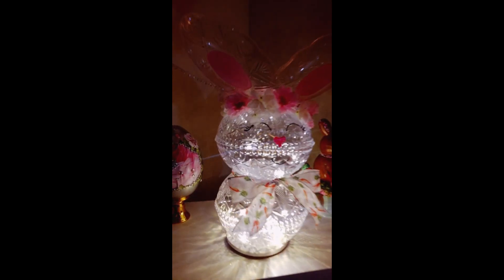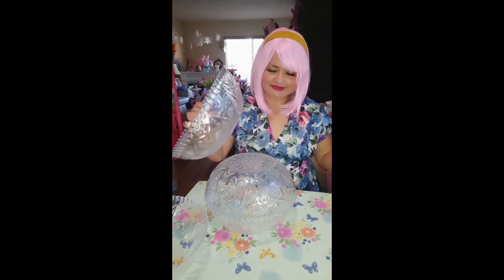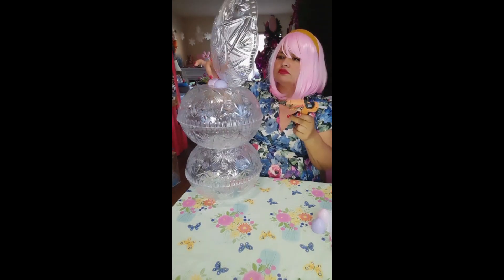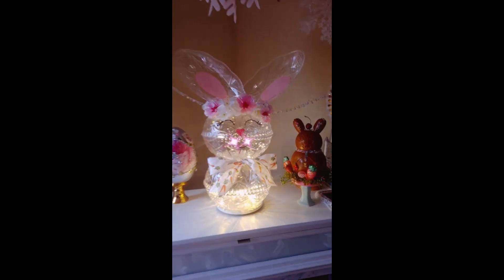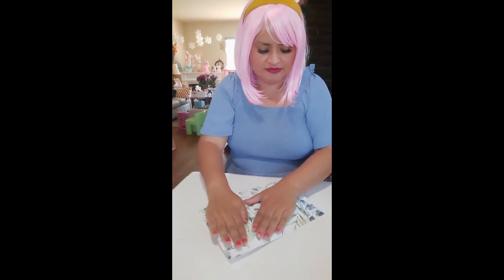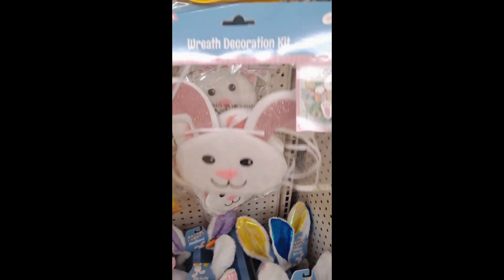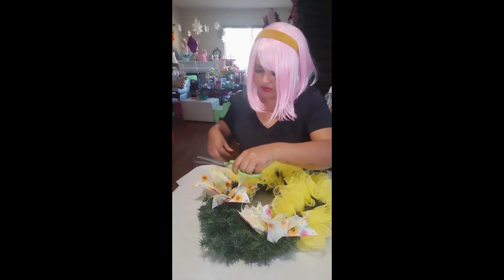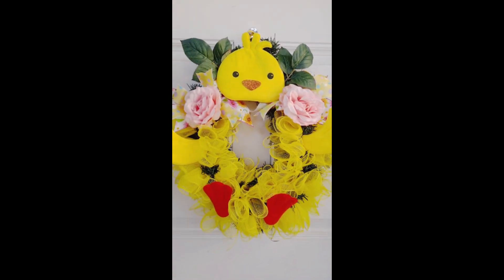🌿🐰🩷DIY 3 EASY DOLLAR TREE EASTER DECOR IDEAS 💡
Any questions? comentame abajo